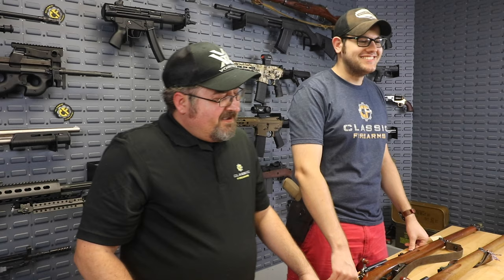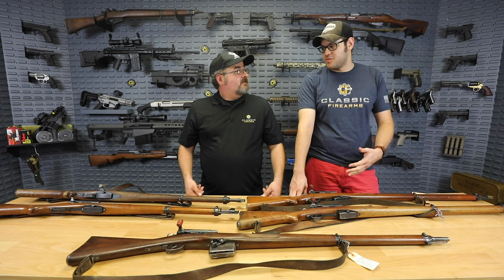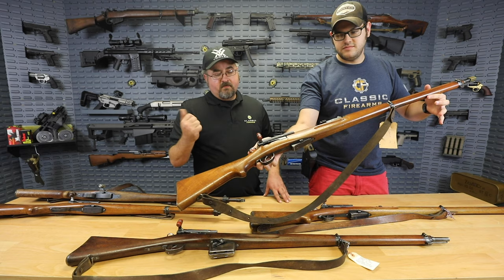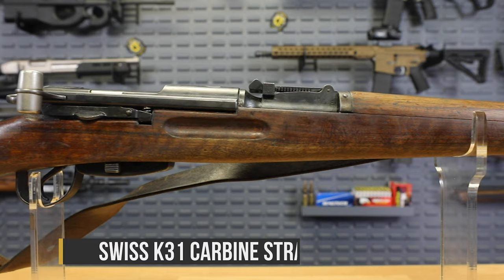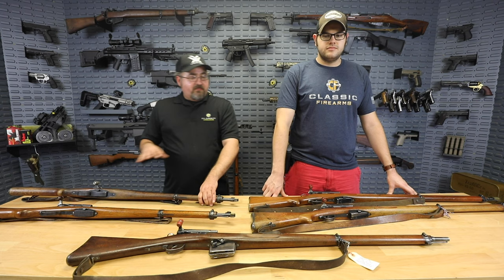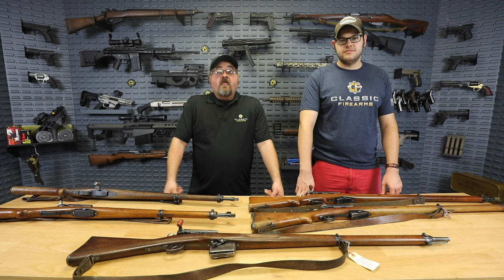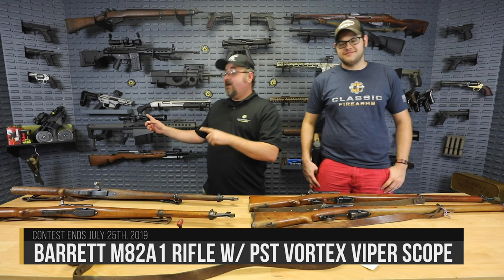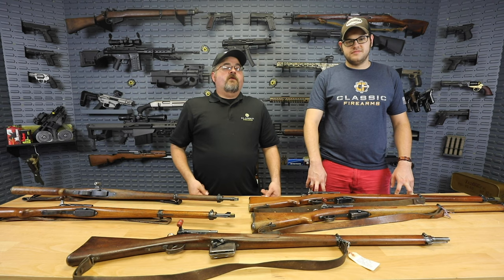Don't Miss These Incredible Swiss Rifles